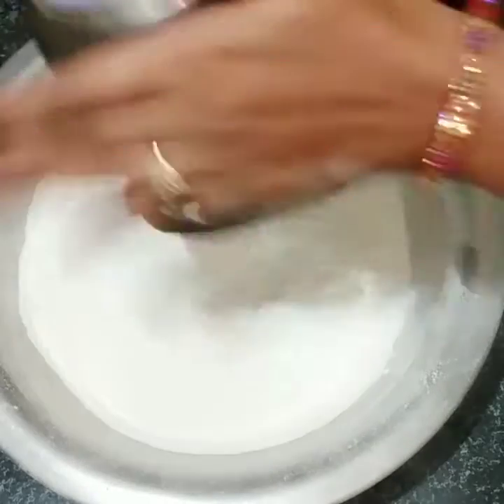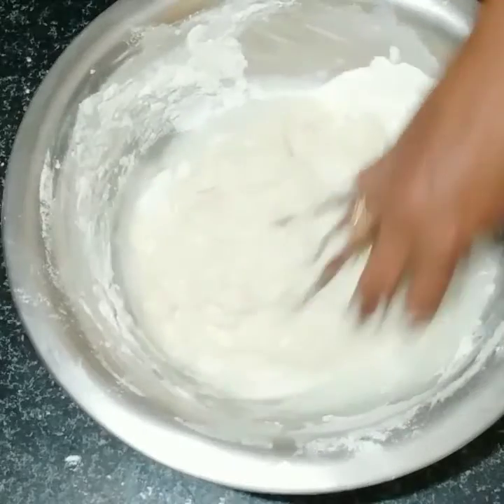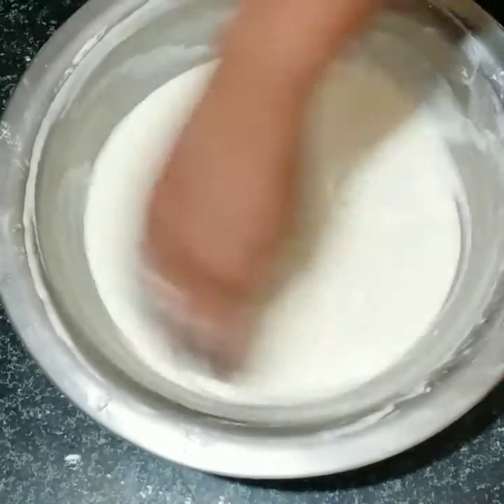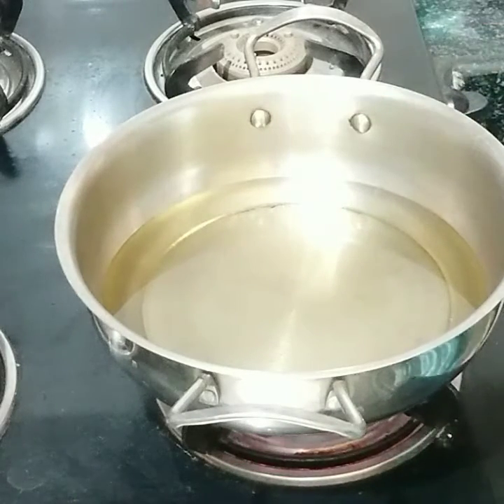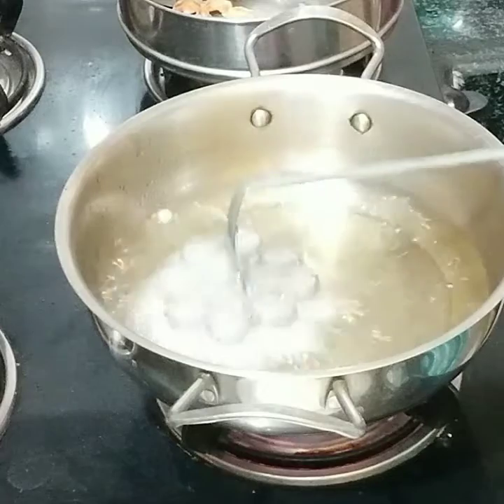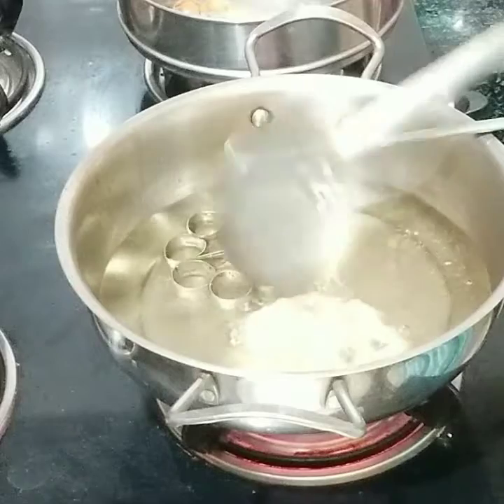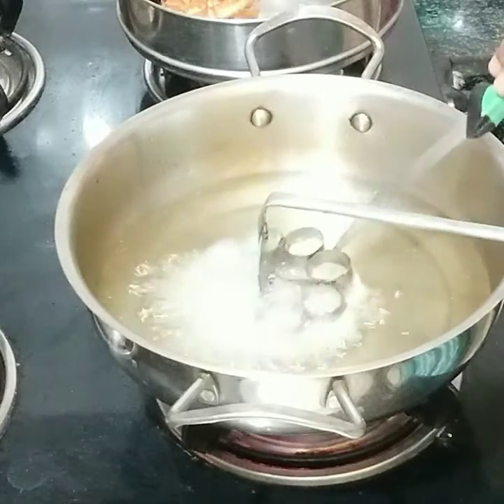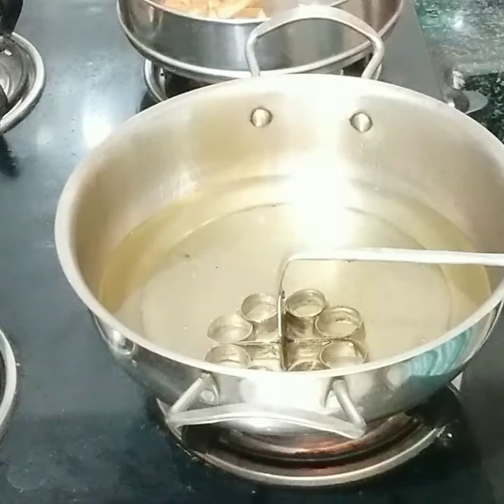roseflowers//sweetrecipe//roseflowerrecipe//తియ్యతియ్యని రోజా పువ్వులు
Hi friends